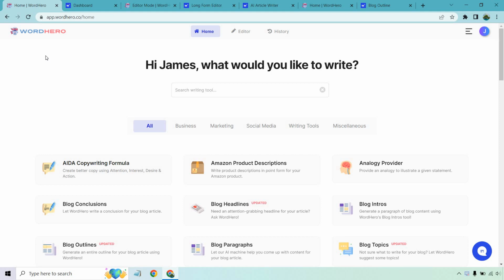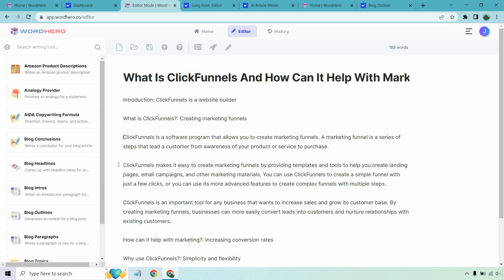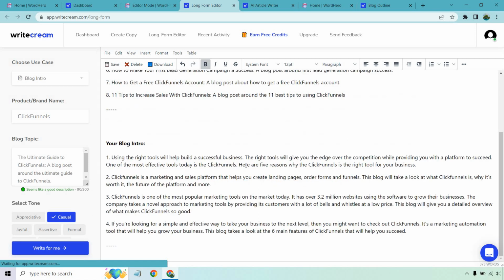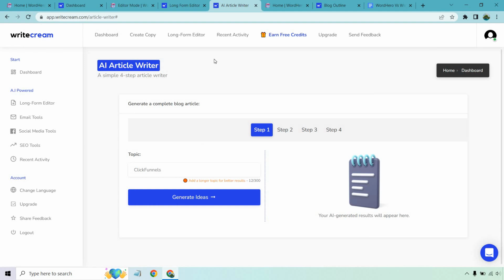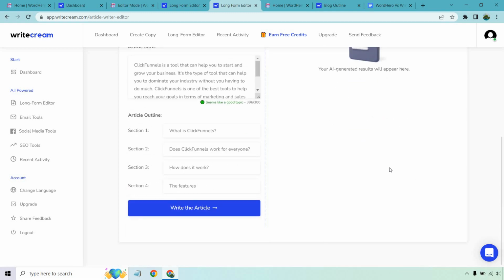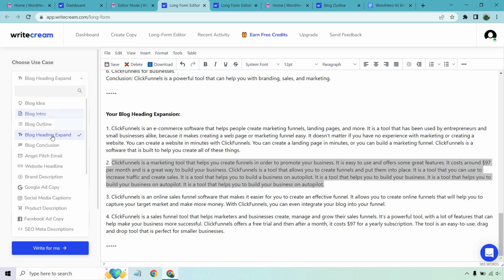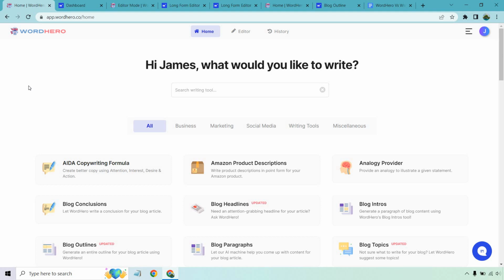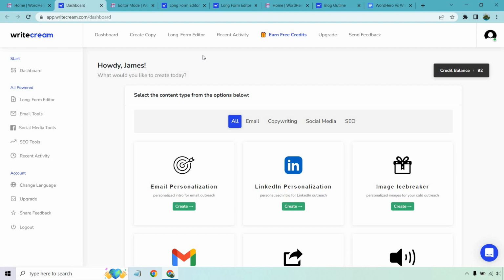WordHero Vs Writecream (Comparing Writecream Vs WordHero Features)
WordHero Vs Writecream Video

Let's talk about the comparison of WordHero vs Writecream. In this video, I'm going to be showing you how to write long-from content with each of these software tools, as well as some of the templates and features that you can expect to see. Check out the video for all of the details.